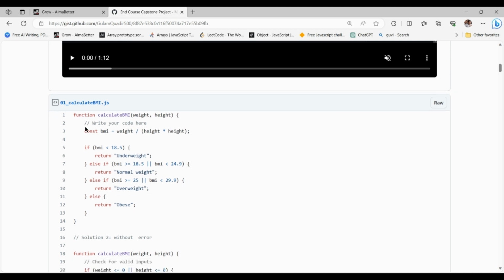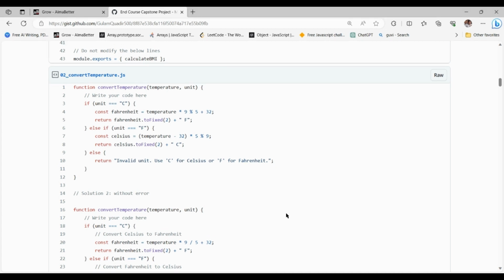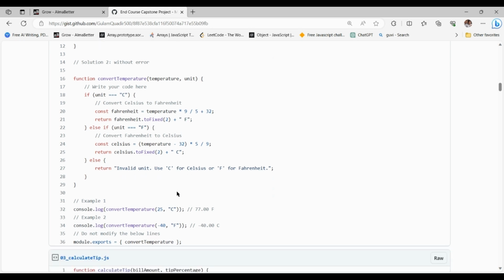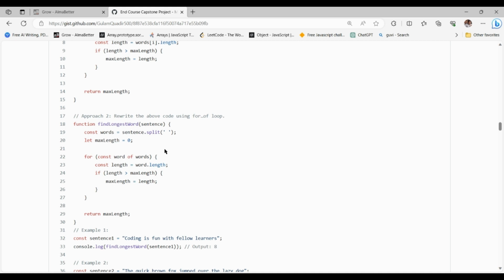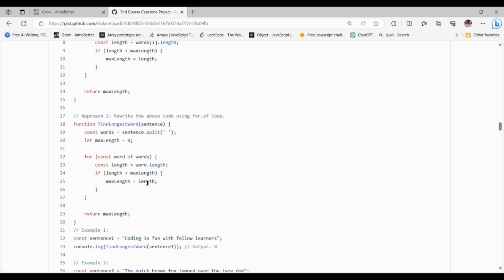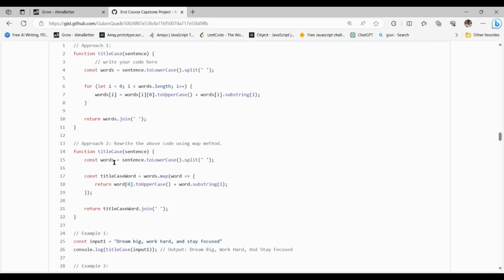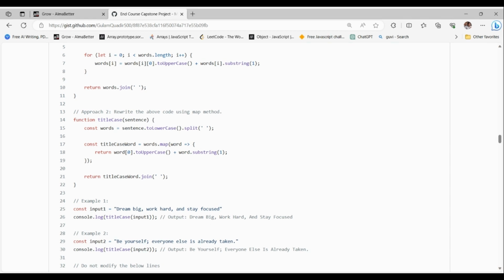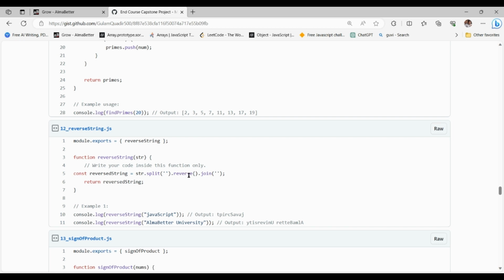Moule 1: End Course Capstone Project | Introduction to Computer Programming | AlmaBetter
This Video has 20 JavaScript coding problems. I am explaining the 5 questions from the 20